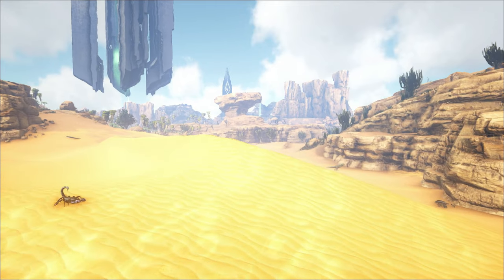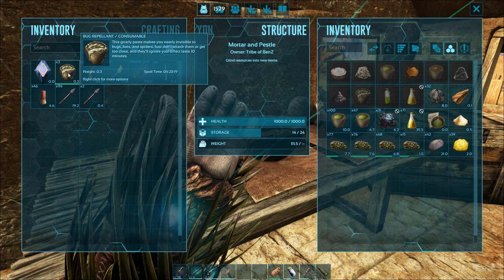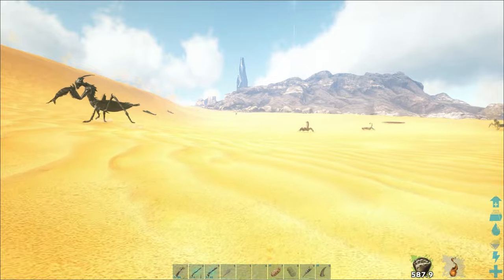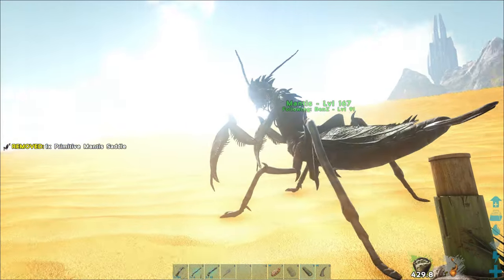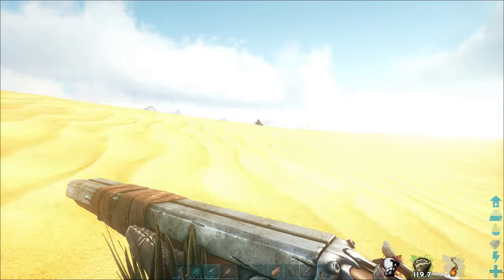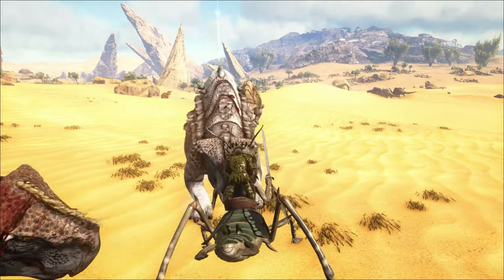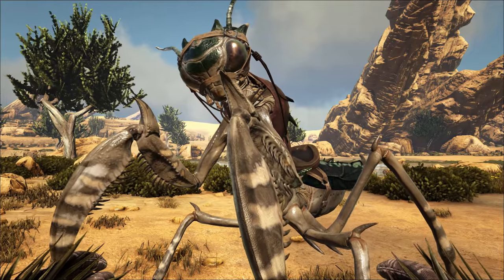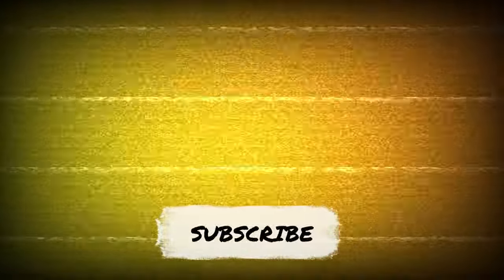Taming A Mantis | Ark Survival Evolved | Scorched Earth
In this video, we'll be showing you a detailed step-by-step guide on how to tame a Mantis in Ark Survival Evolved. We'll be covering all the necessary tools and resources required to tame this creature and its specific behaviors during the taming process.